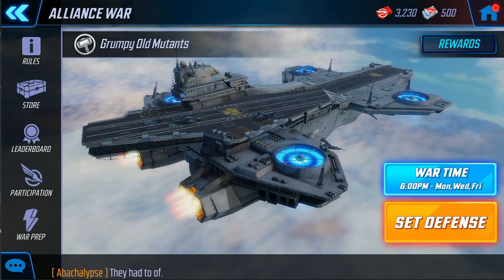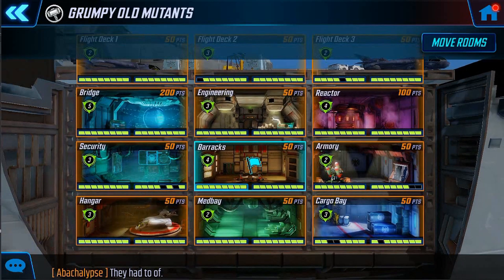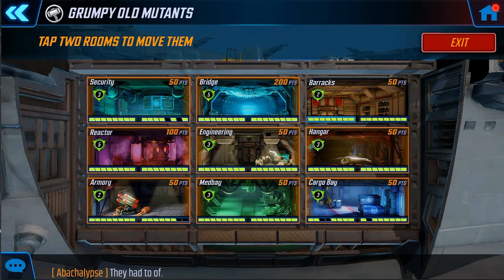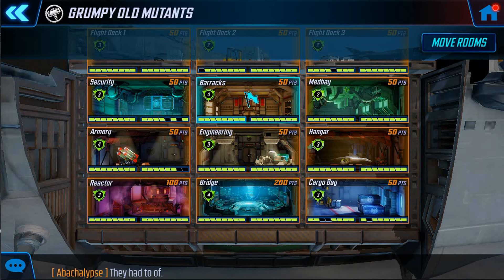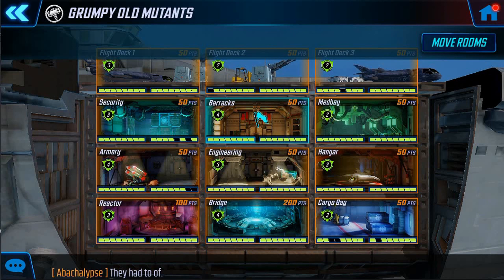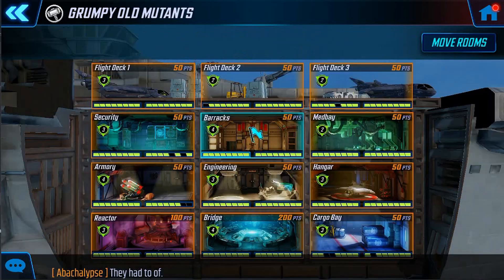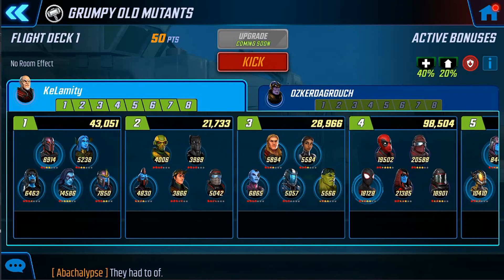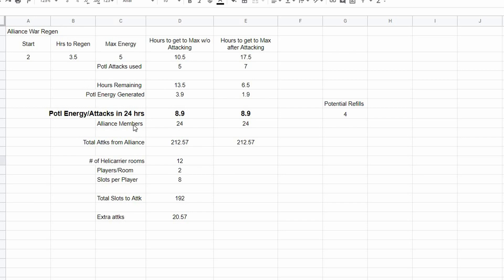Alliance War Strategies - The BIG Picture - MSF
Make sure to understand the big picture strats in the cool new game mode, Alliance War.